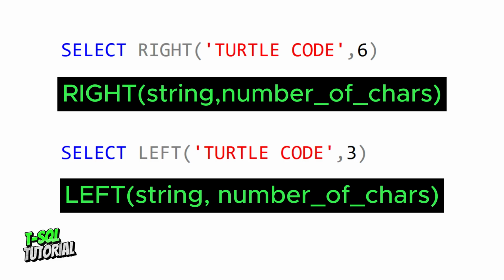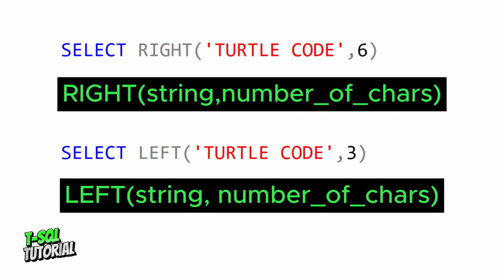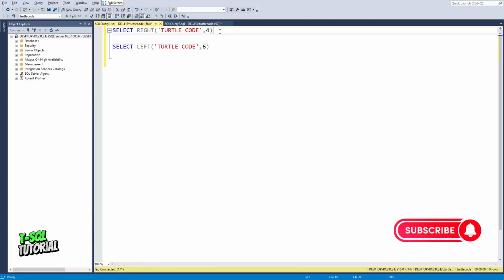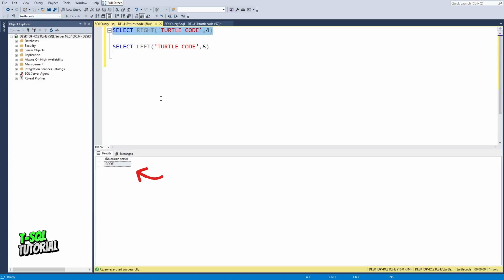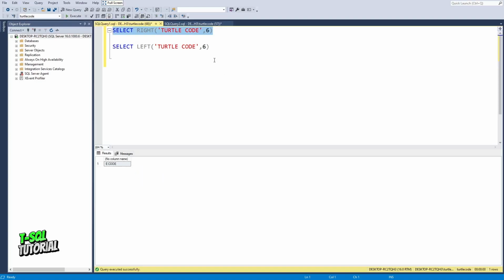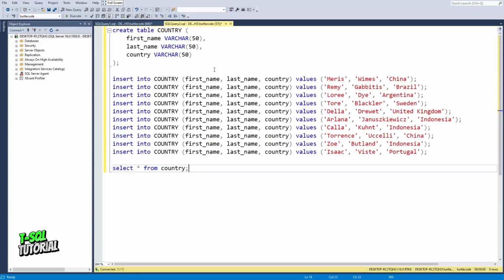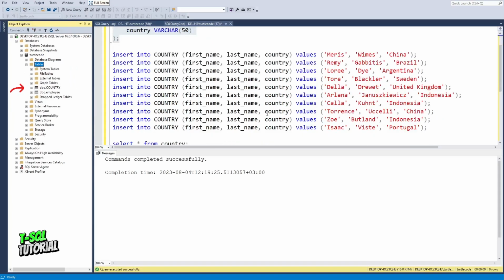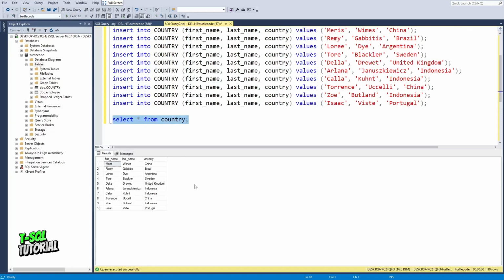Left / Right Functions - T-SQL FULL Tutorial For Beginners | Lesson 4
Left and right functions are frequently used when making database software with T-SQL. Using the left and right functions, we can retrieve certain characters from the right or left of a string expression. By watching the video until the end, you can learn how the left and right functions used in the t-sql programming language work.